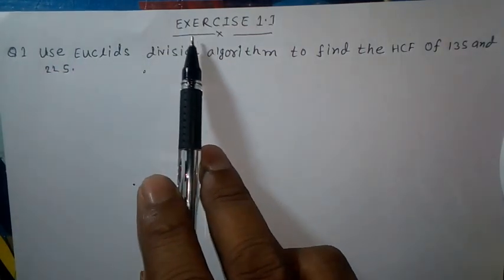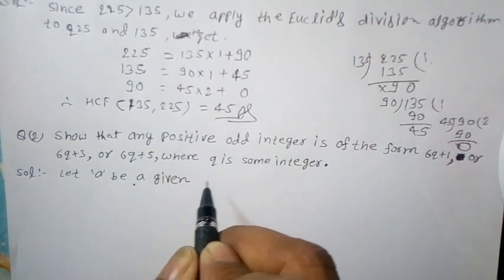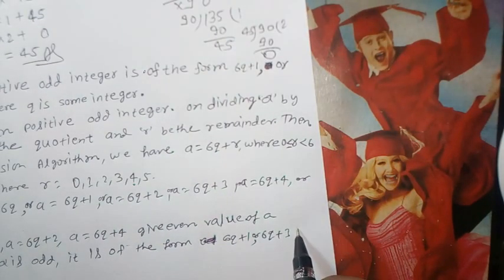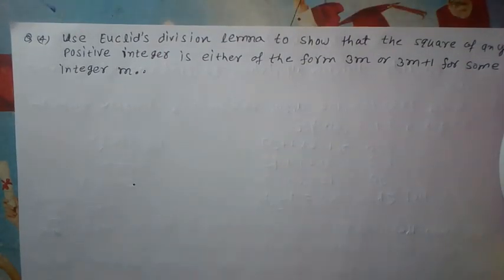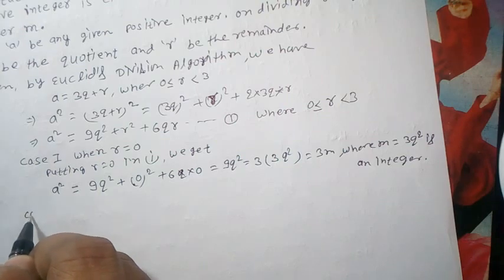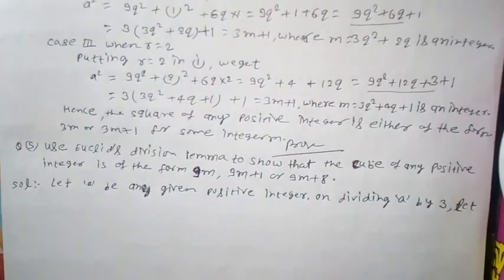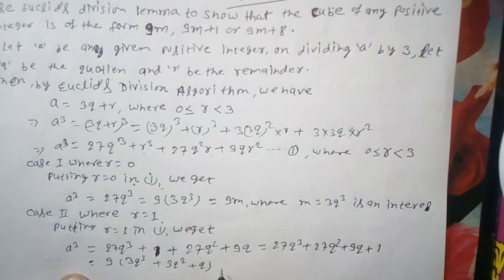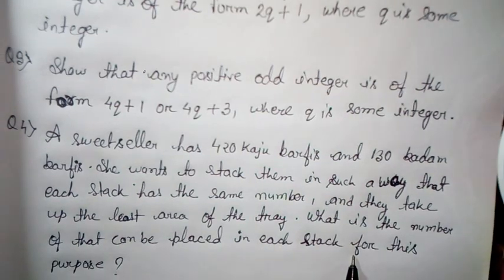NCERT MATH CLASS 10th, EX - 1.1 PART - 2 (ENGLISH)